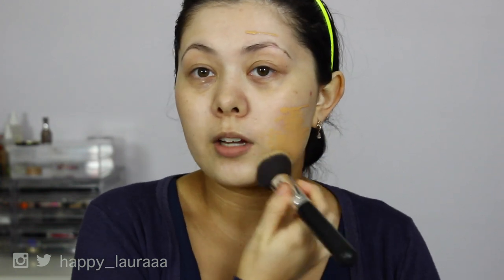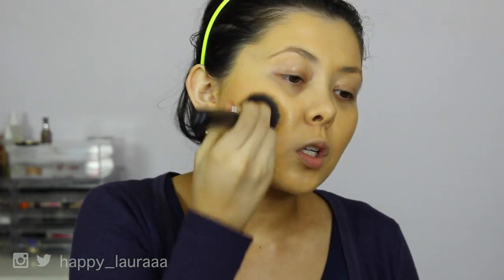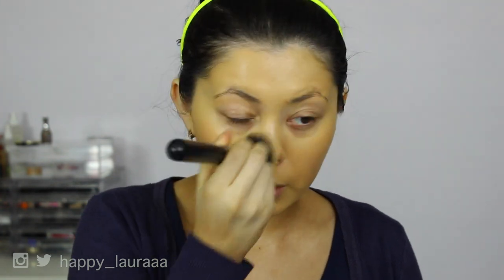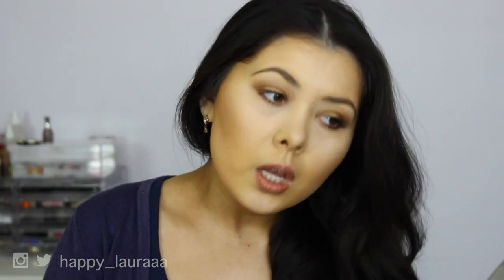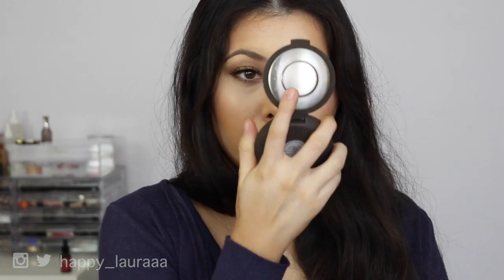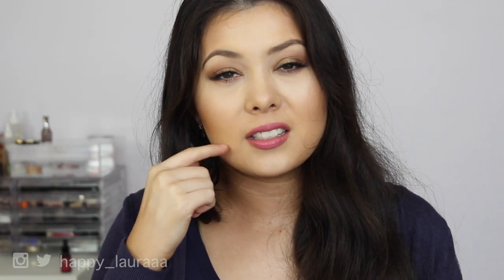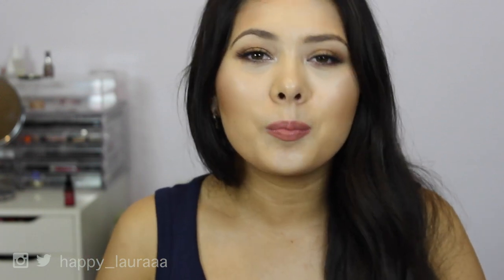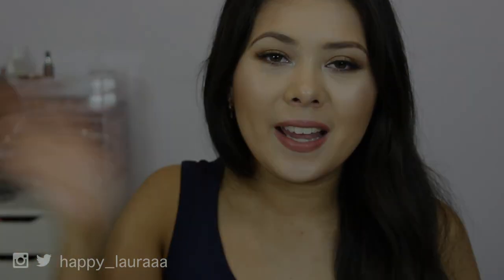FIRST IMPRESSION: MAC Pro Long Wear Foundation // Oily + Combo Skin // Happy Laura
Hi Guys, Today I have filmed my first impressions on the MAC Prolong Wear foundation. I have mine in the shade NC30 and I have oily combination skin.